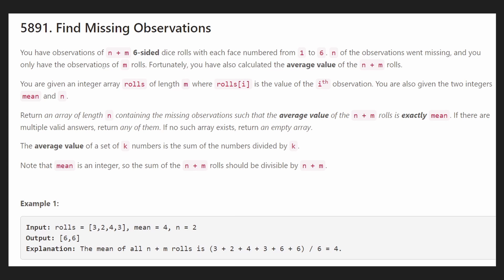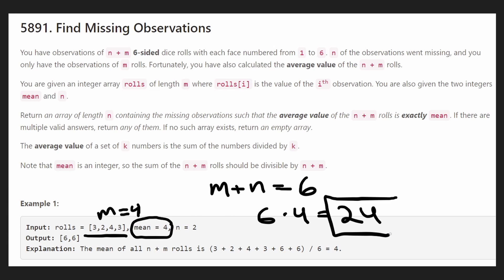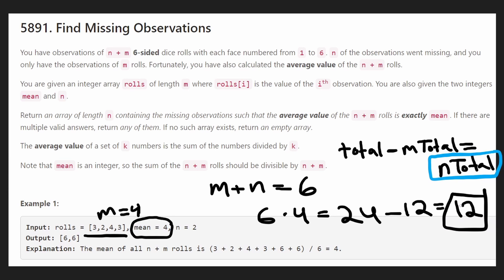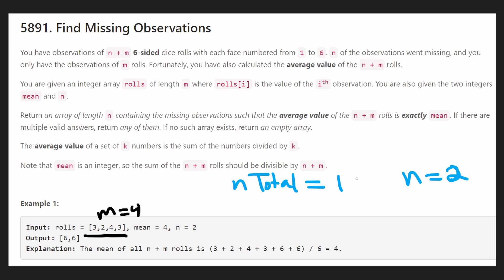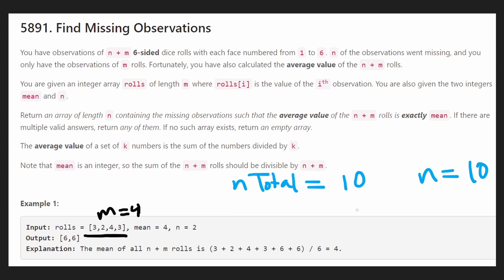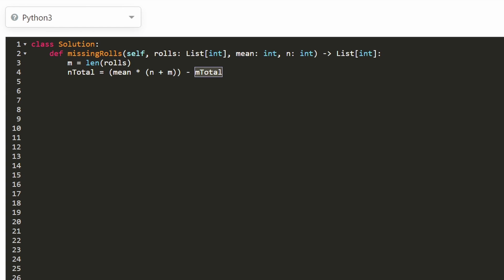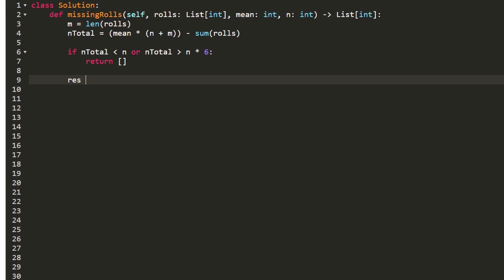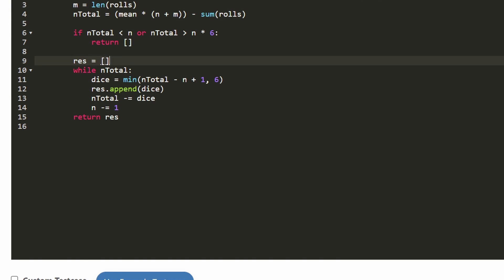Find Missing Observations - Leetcode 2028 Weekly Contest Problem - Python